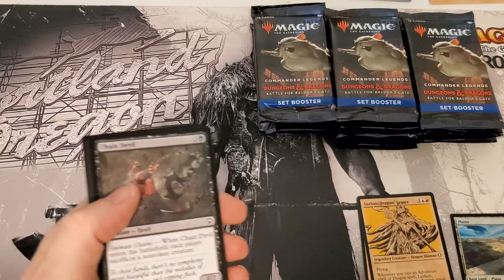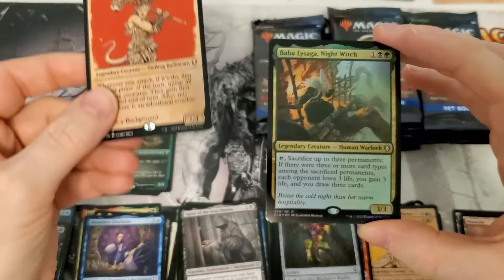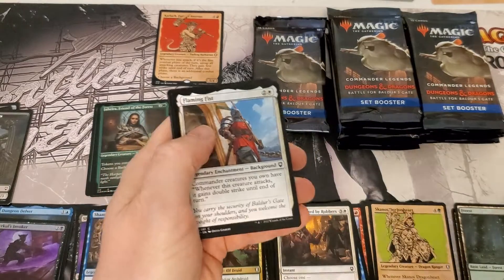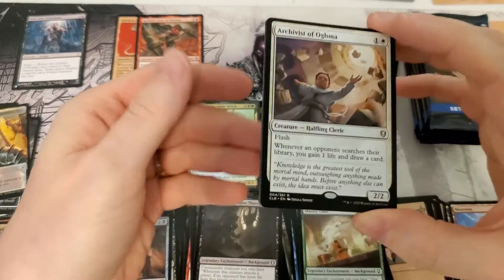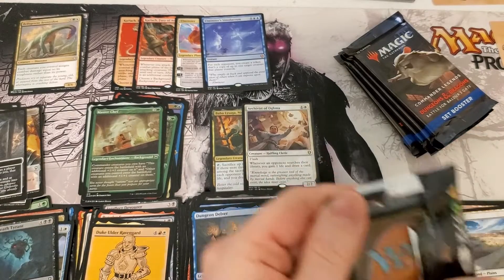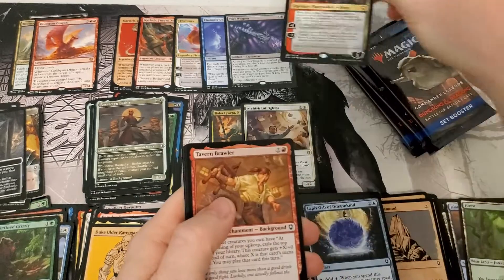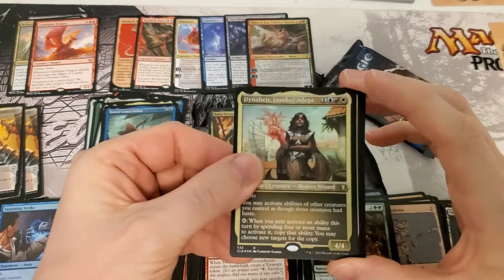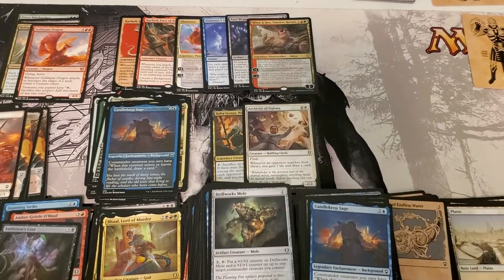why not to buy set boxes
box 2 of set boosters for baulders gate